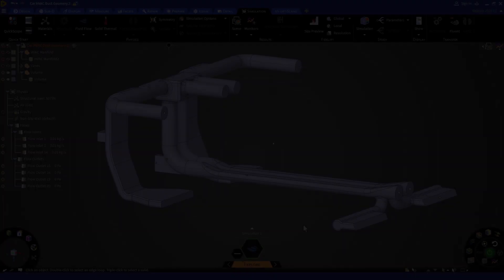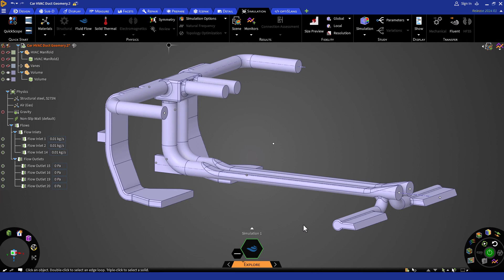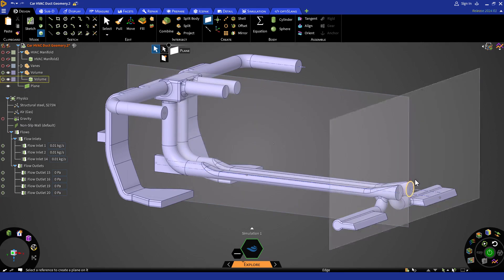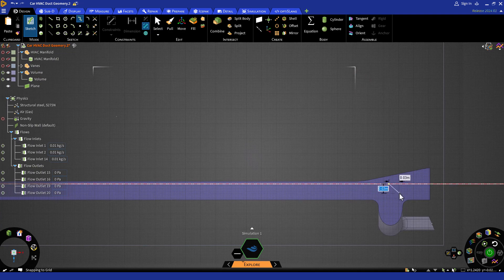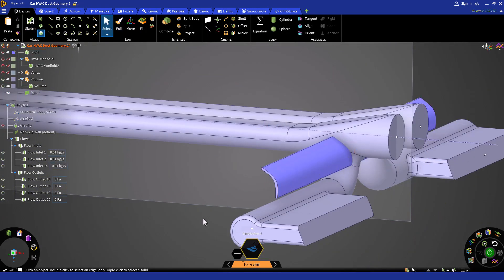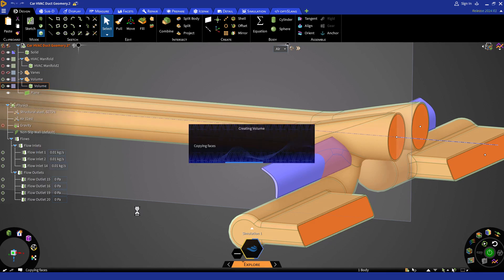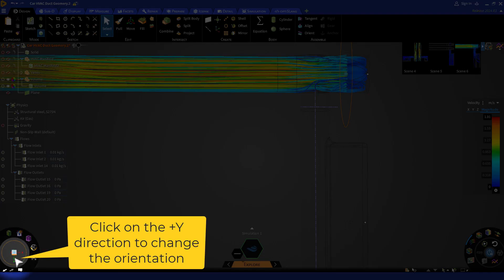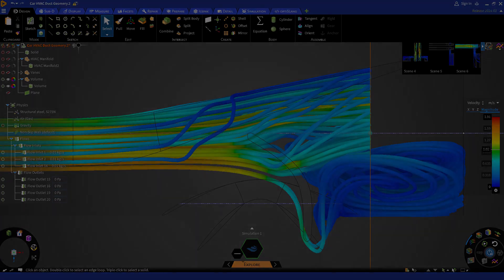On-The-Fly Geometry Modifications – Lesson 2, Part 1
In this video, we will build on the post-processing results from the previous lesson and make some changes to the geometry in Ansys Discovery. Our aim is to add some vanes that will guide more air towards the back vents. We will use the Design tab tools to do this. First, we will create a plane along the axis of a cylindrical area. Then, we will sketch a vane shape on the plane. Finally, we will use the pull tool to extend the surface into a solid body. You can use the same model from the last lesson, which already has the vane geometry as a solid body for convenience.